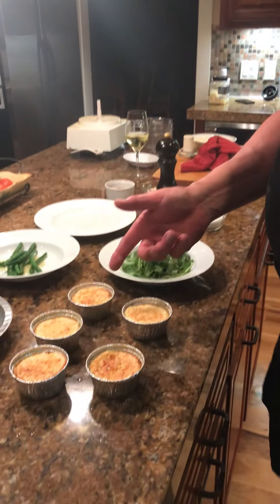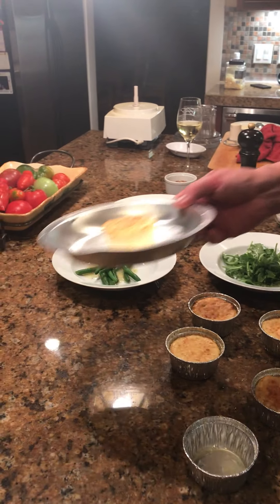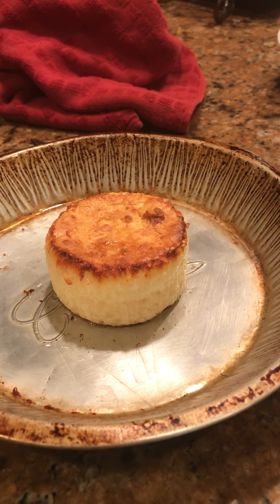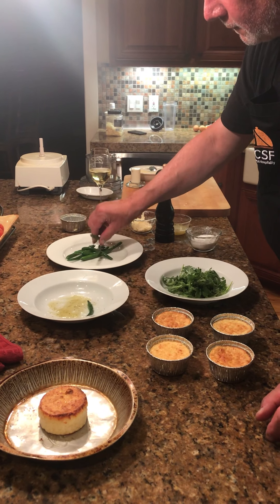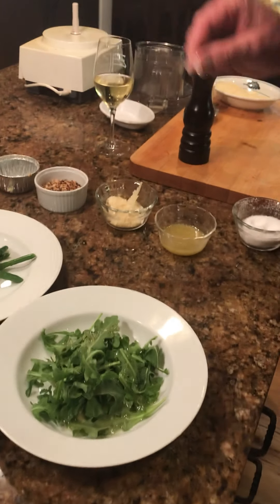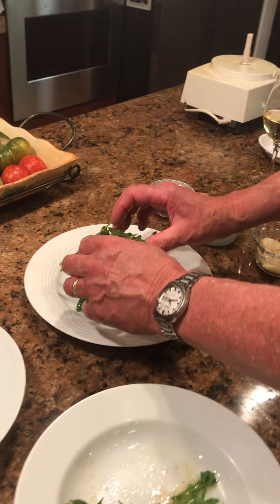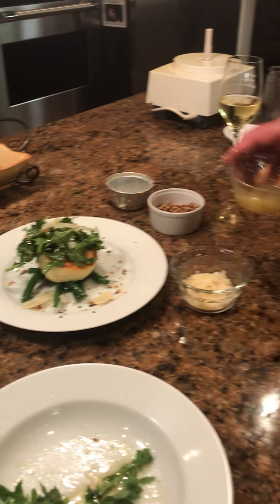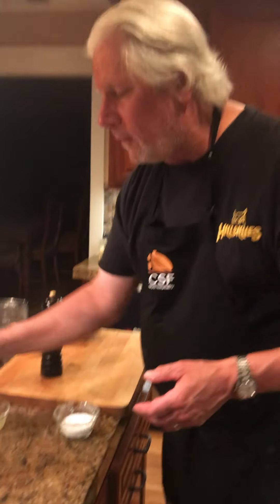Parmesan Cheese Soufflé Part 4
This is the last video of the Parmesan Cheese Soufflé plating.